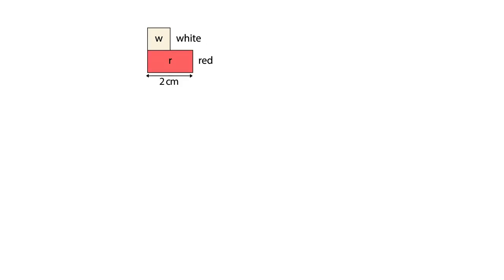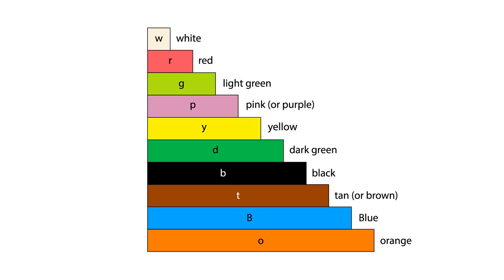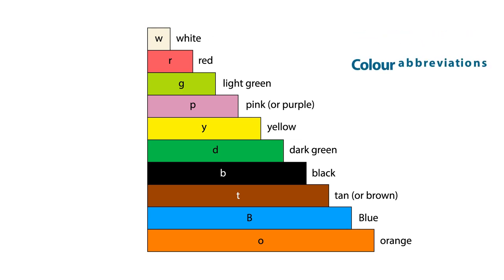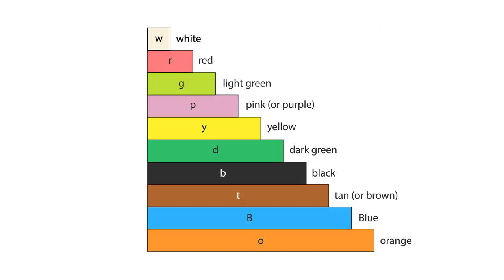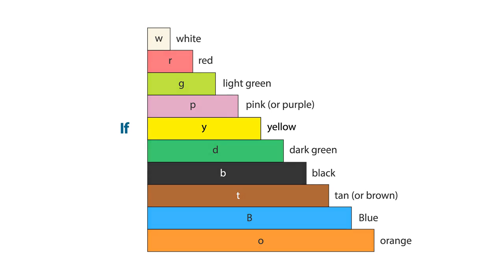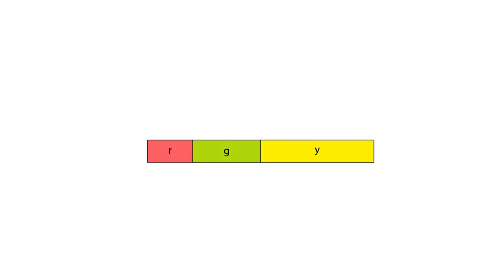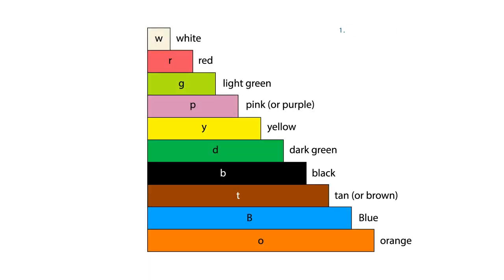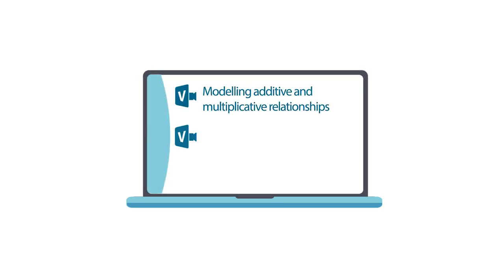What are Cuisenaire rods?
An introduction to what Cuisenaire rods are, and how they can be used in teaching for mastery in maths at KS3.